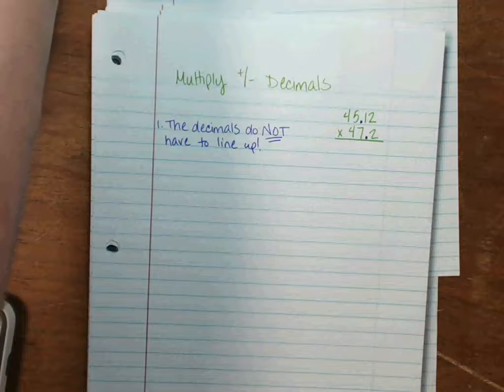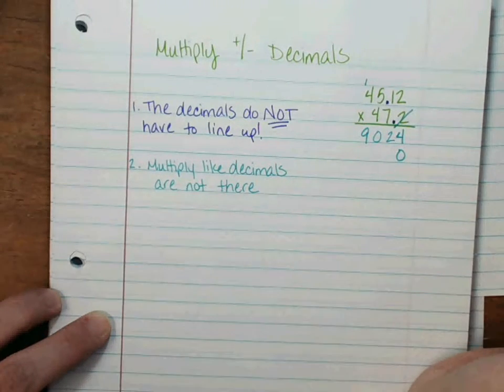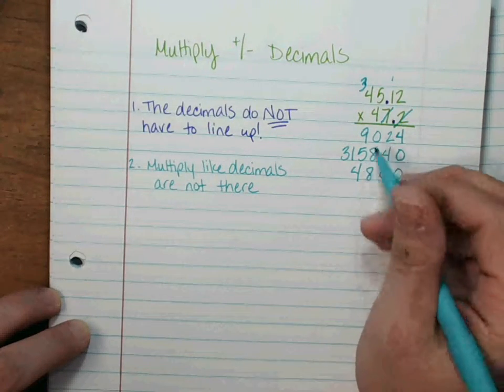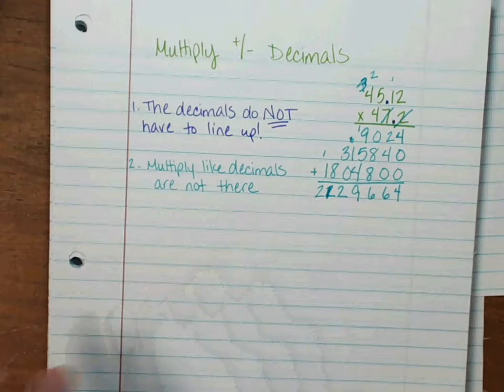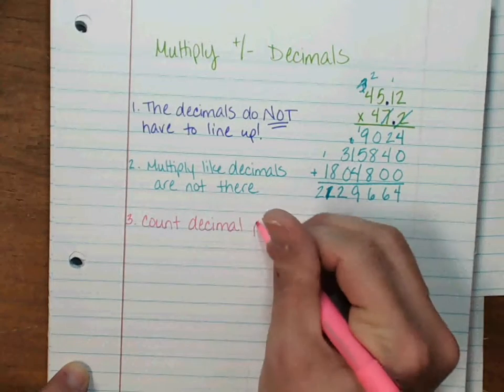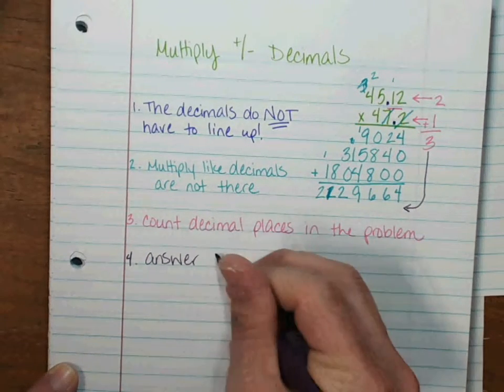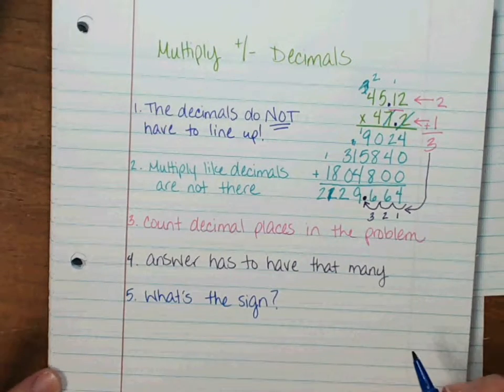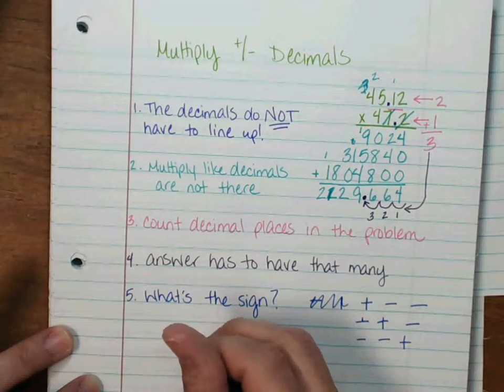Multiplying Rational Decimals